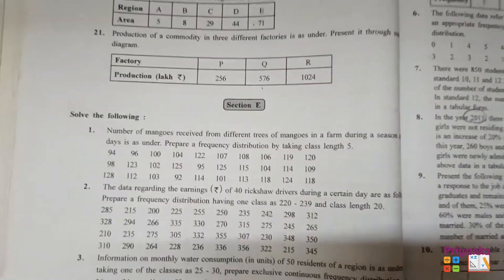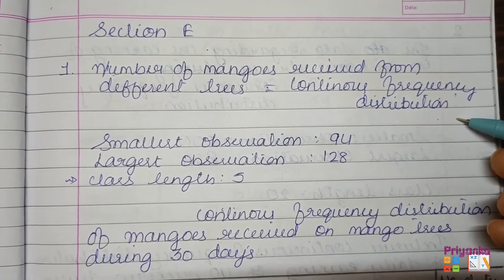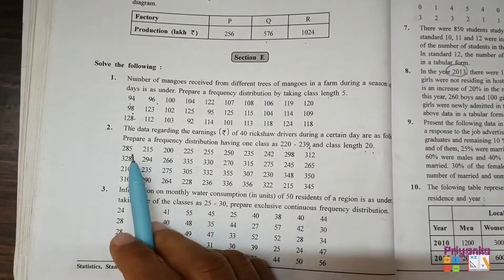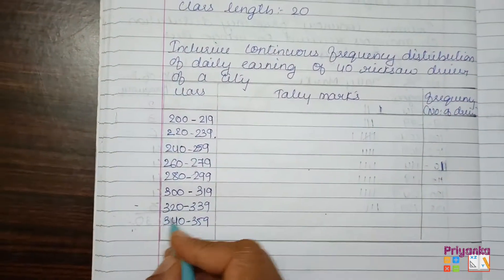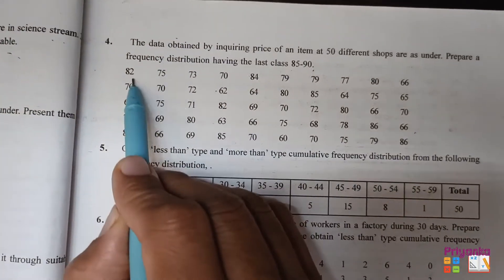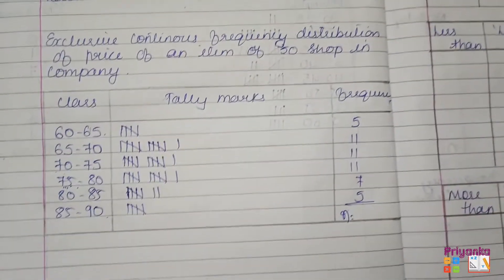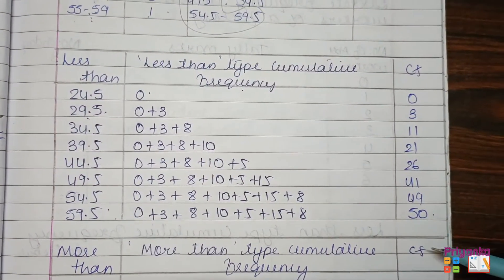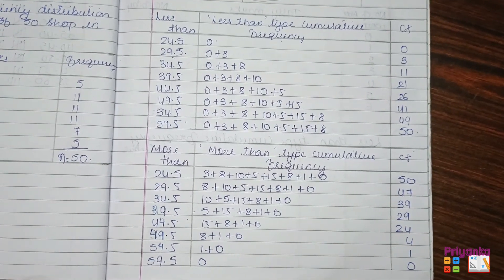GSEB Statistics Std 11th Ch 2 Presentation of Data Exercise 2 Section E Question 1 – 5 Solutions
GSEB#Statistics#Std 11th#Chapter 2#Presentation Of Data#Exercise 2#Section E#Question 1 – 5 Solutions